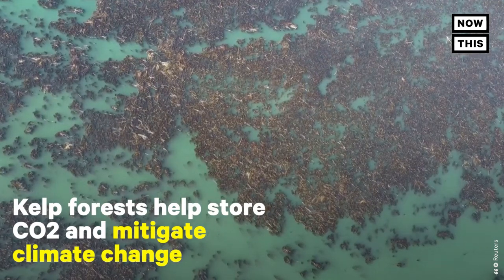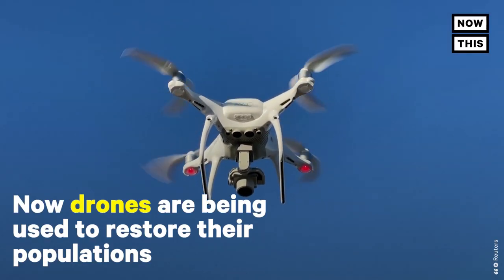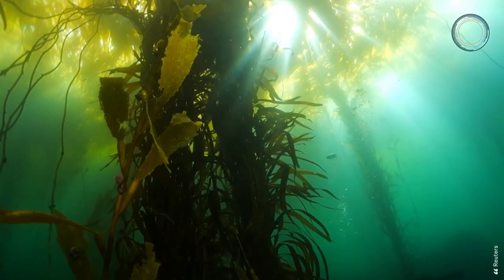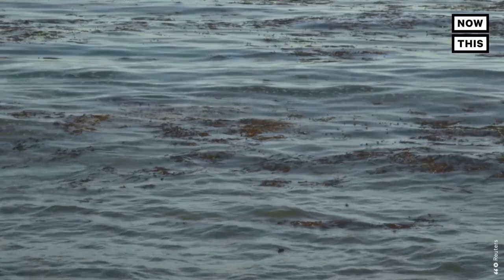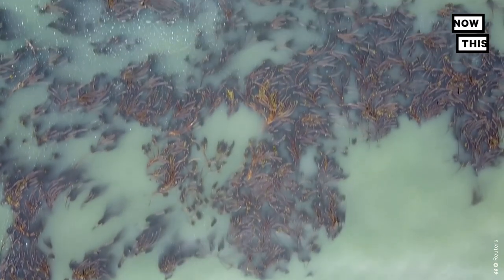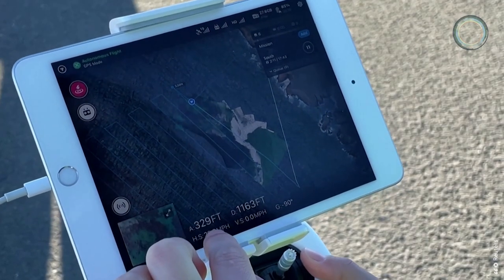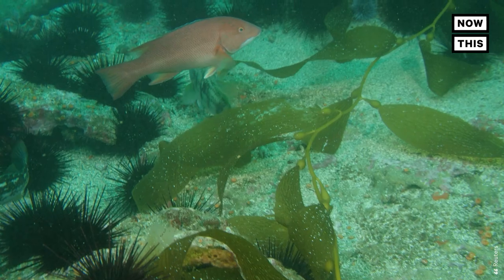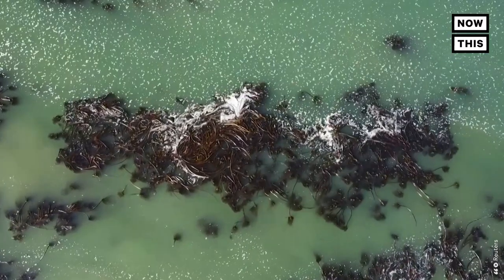How Drones Are Helping to Restore CA’s Kelp Forests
California’s kelp forests began collapsing in 2013 when a mysterious syndrome threw the ecosystem out of balance — now, drones are being used to help restore the plants.

Kelp forests help store CO2 and mitigate climate change. Now drones are being used to restore their populations. California’s kelp forests collapsed in 2013 when hot water swept the coastline and a mysterious syndrome caused a mass die-off of sea stars. The sea star deaths threw the ecosystem out of balance. Urchins, which eat kelp, flourished into overpopulation and other factors such as warming water and acidification caused the kelp coverage to decrease drastically. The drones move in a ‘lawnmower pattern’ flying back and forth in straight lines while taking pictures. Those photos are stitched together and then run through a computer program analyzing which pixels contain kelp. The kelp maps are used to plan restoration projects, such as trapping sea urchins or introducing sea otters. The researchers have been collecting data since 2019 from 36 sites, which average 250 acres each. In 2019 the average kelp canopy on the sites was less than 1 acre, which increased to 5.5 acres per site in 2020 but is still nowhere near the historic average of 18 acres. Data from 2021 hasn’t been released yet.